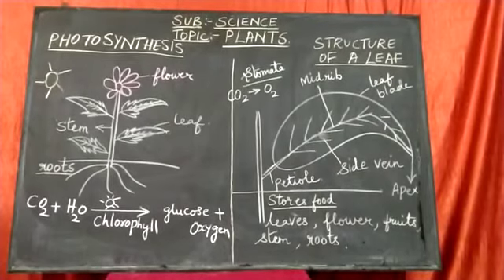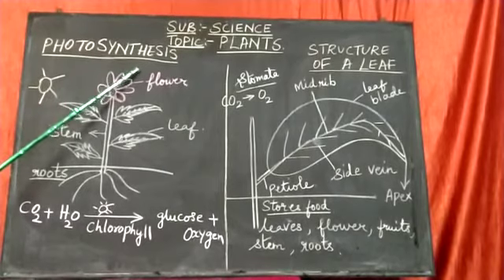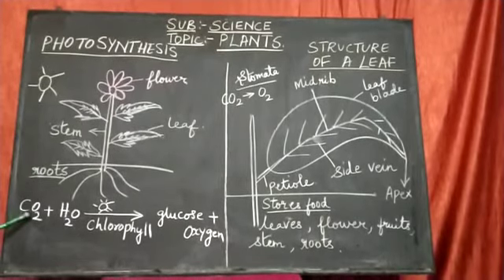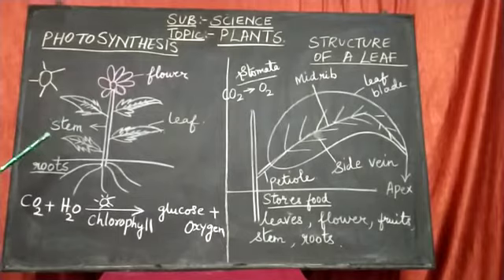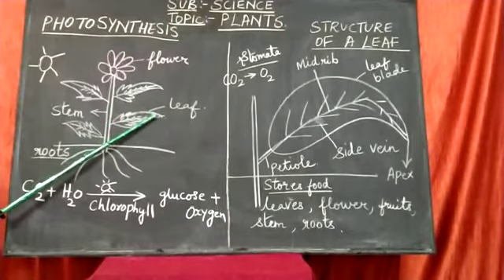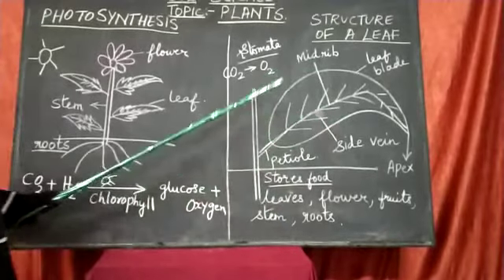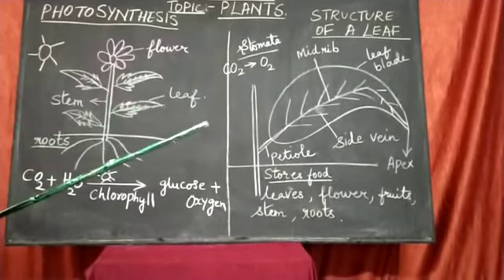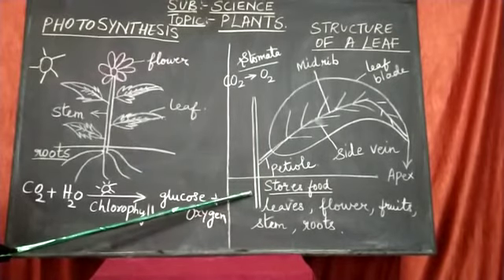STD IV, SUBJECT - SCIENCE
TOPIC - PLANTS